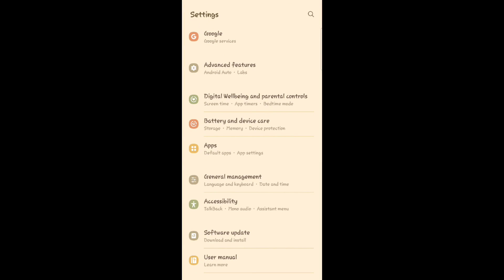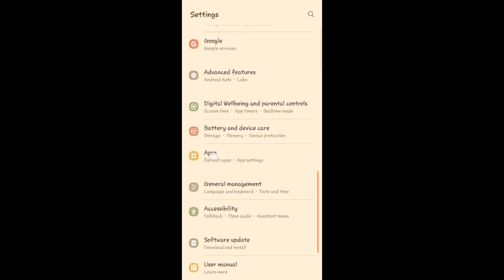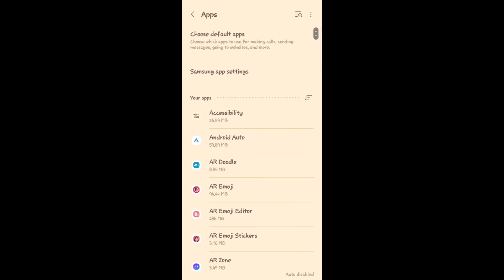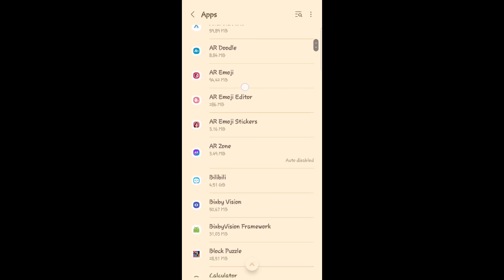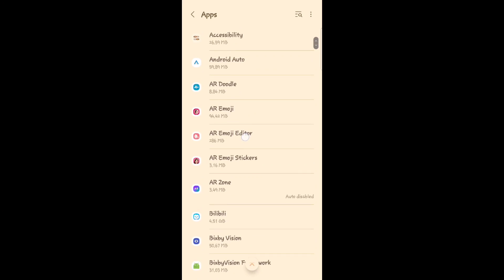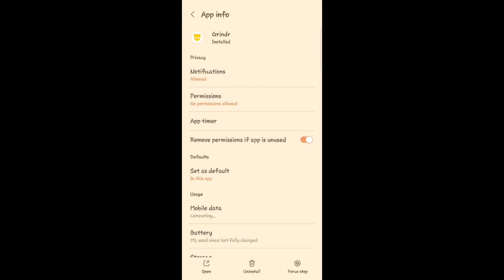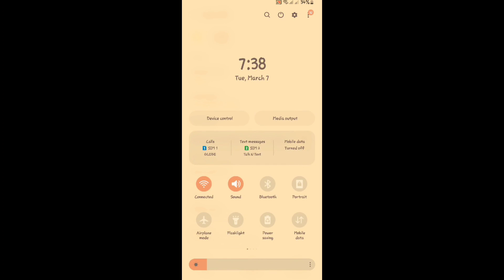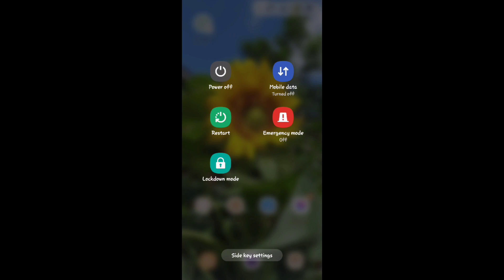How To Fix Grindr Unable To Refresh